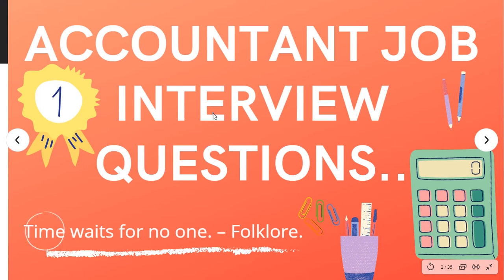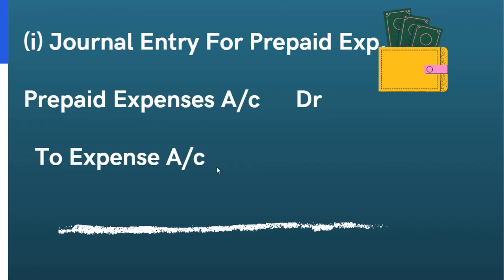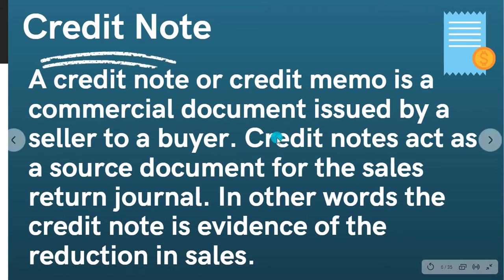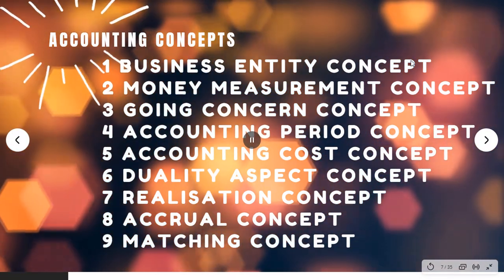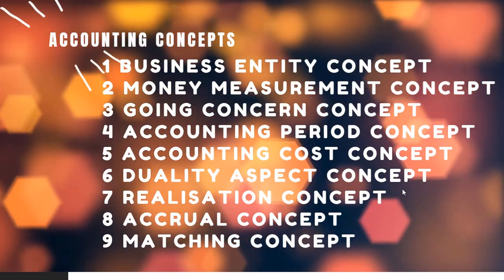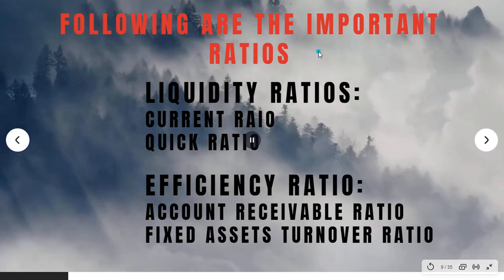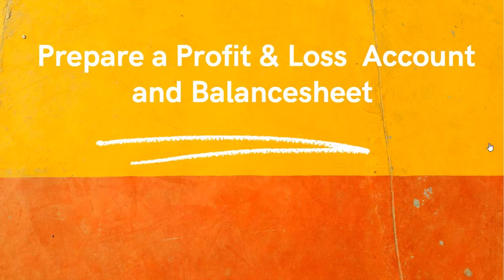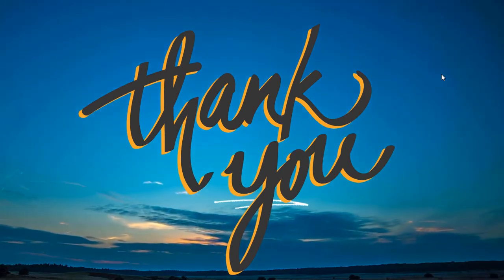Accountant Interview Question | Explained | Accountant Interview Malayalam | Part 3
For Online Classes Please Click on Link